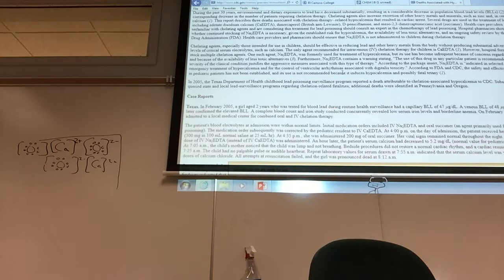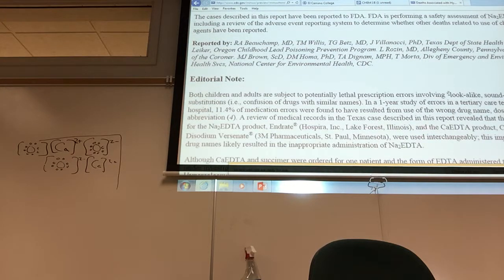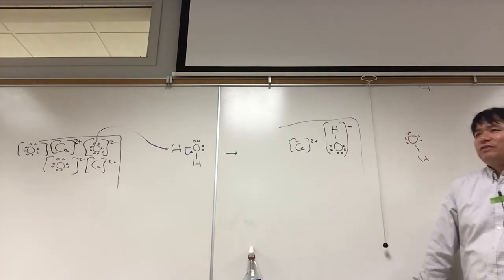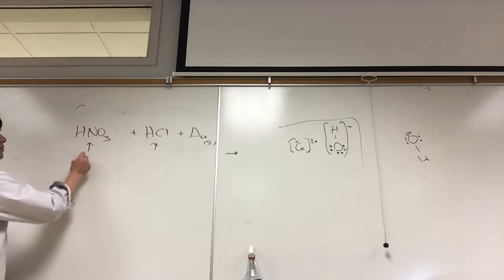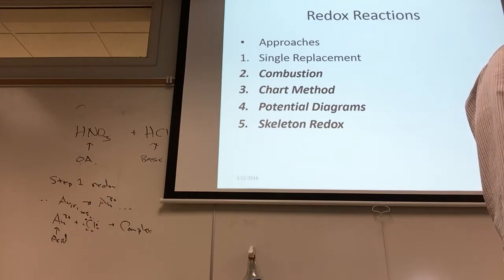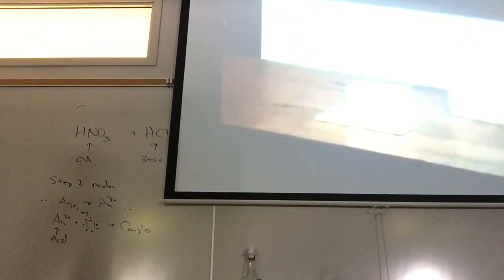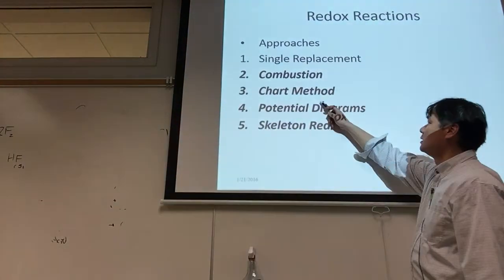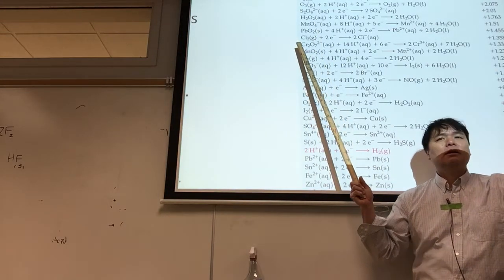Chem 1B 1242 012116 B